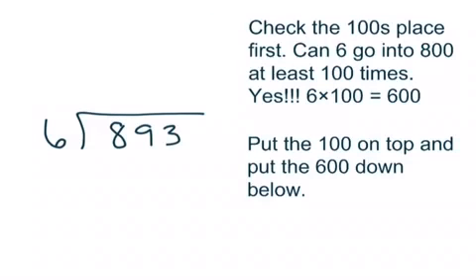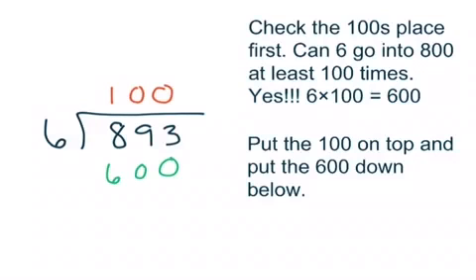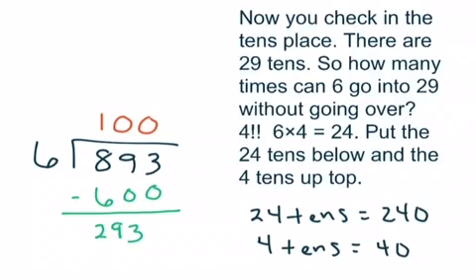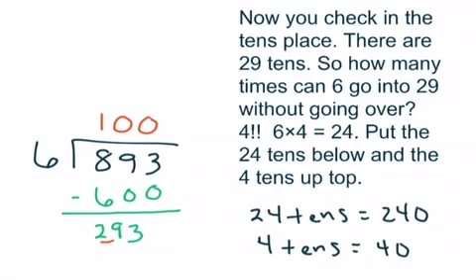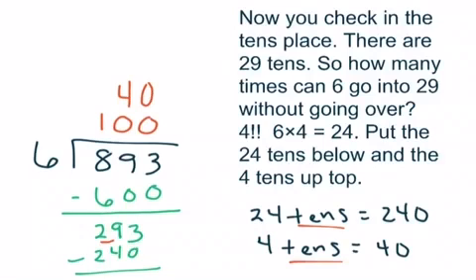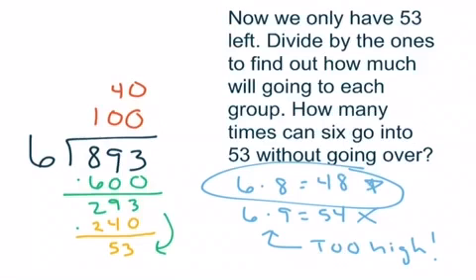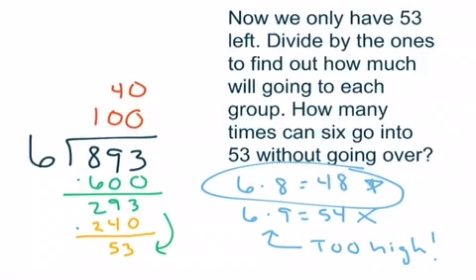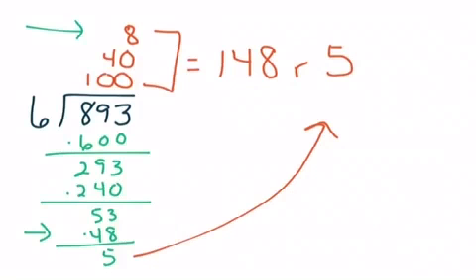Division with Expanded Form